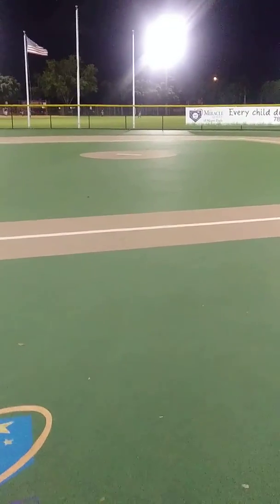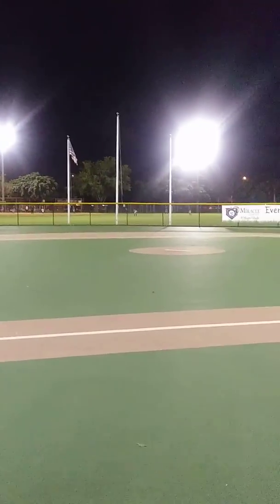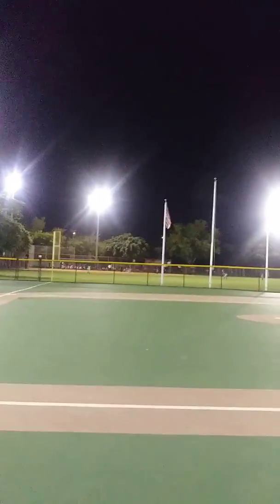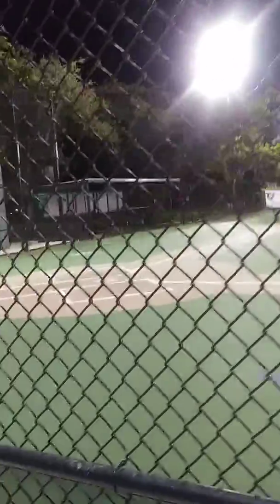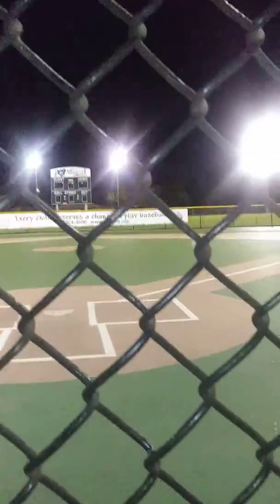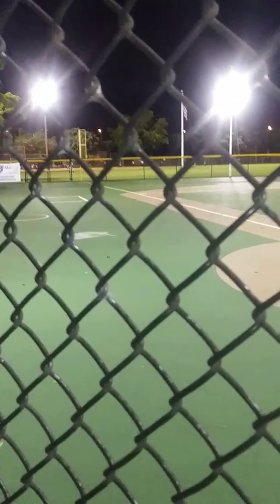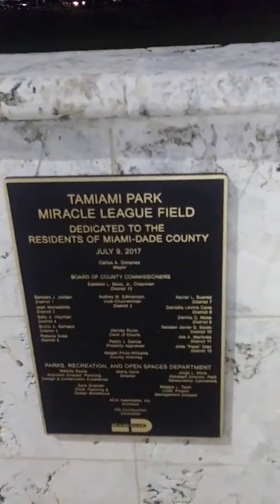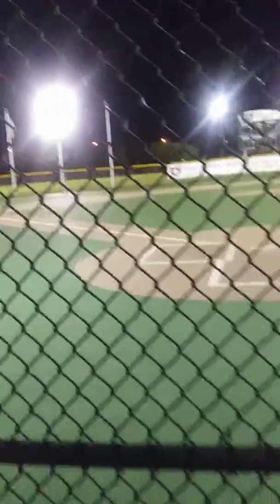Doing softball practice on my area location part(2)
Filming the last two videos of part 1 2 & 3 on YouTube of me playing softball but I don't film the whole entire thing I feel on the whole entire field what the field looks like.